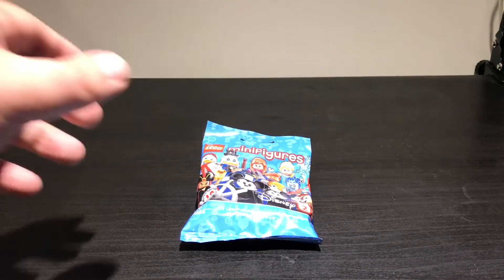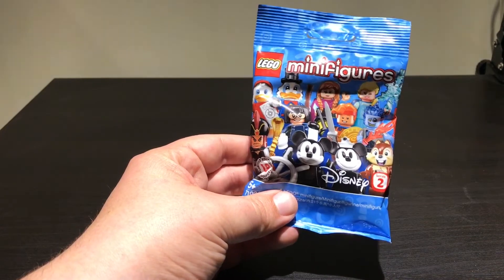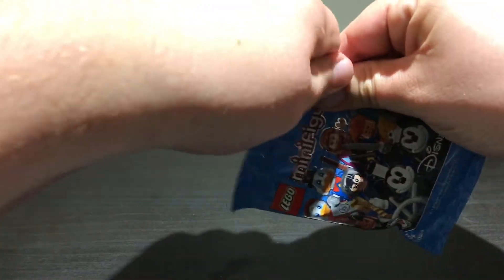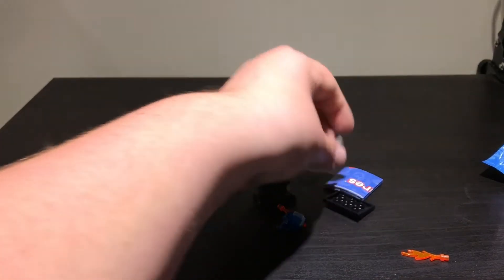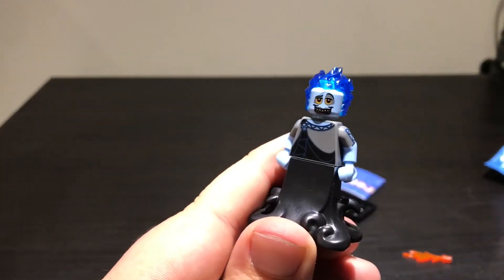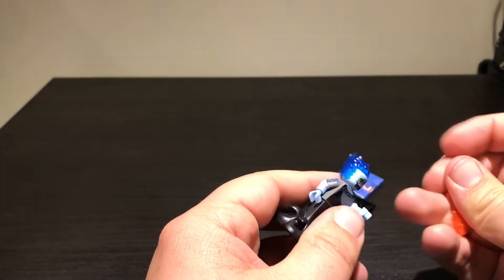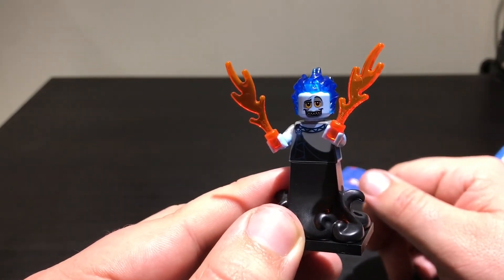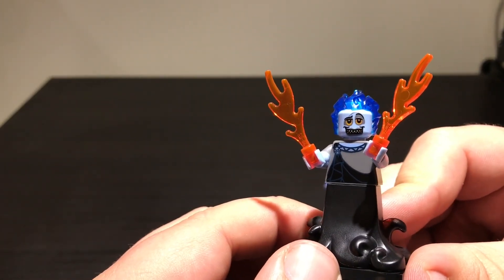My First LEGO Disney Series 2 CMF Opening!